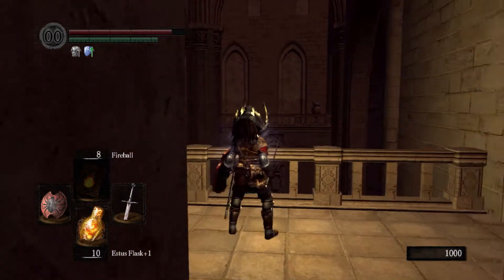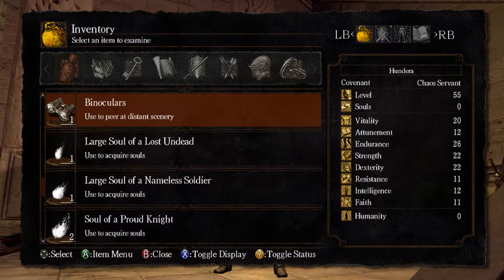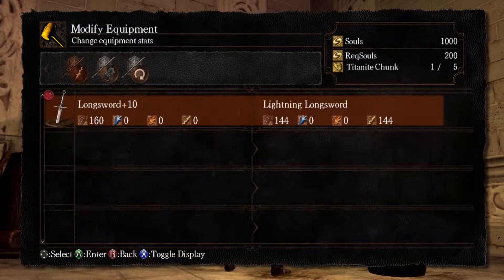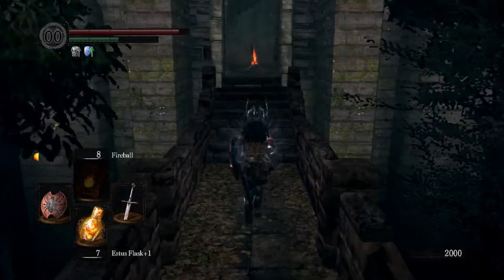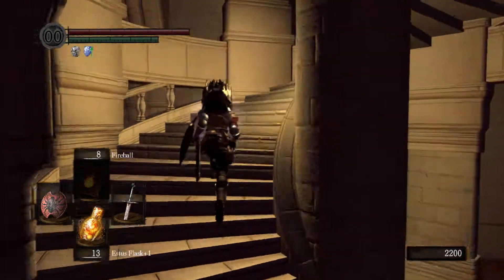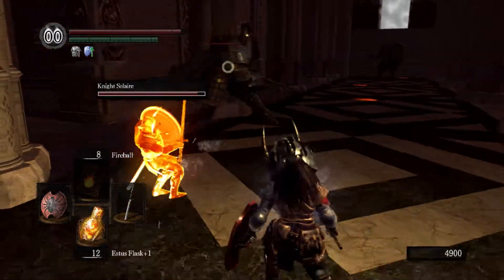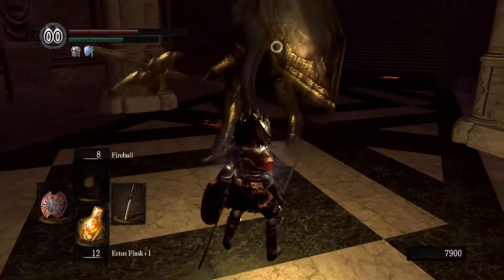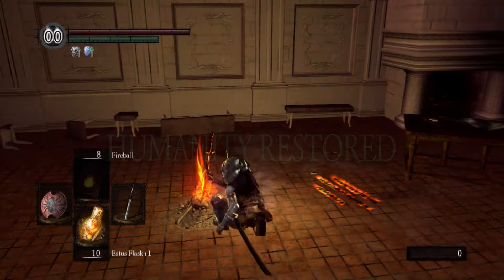Let's Play: Dark Souls - [Episode 69]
We forge a new weapon and become very close friends with a snake. And then we fight Ornament and Smug again.